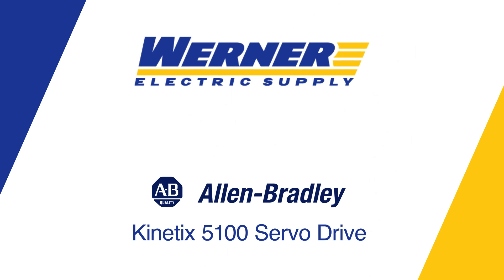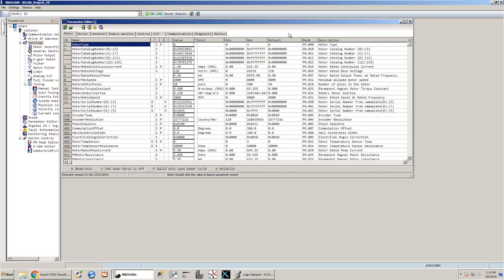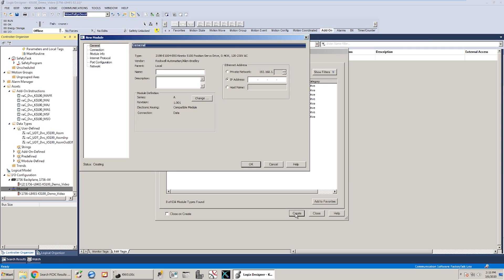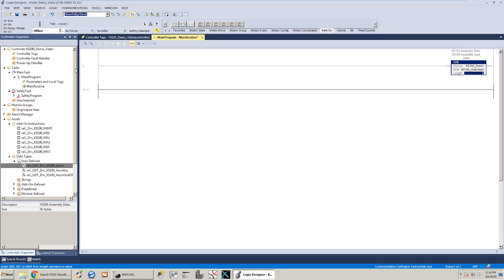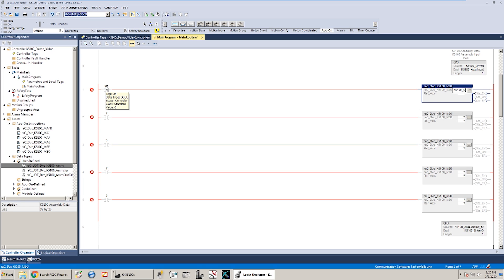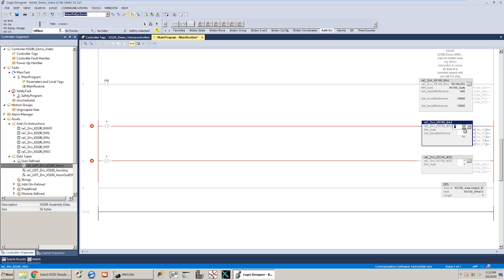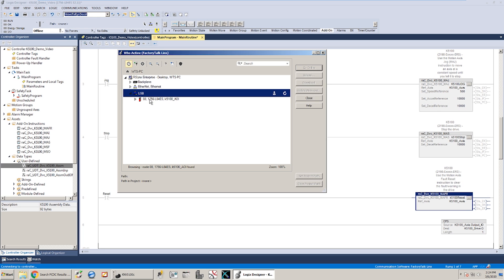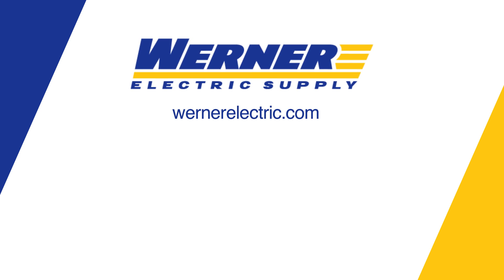Setting up the Allen-Bradley Kinetix 5100 Servo Drive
Utilize Add On Instructions with your Kinetix 5100 for ease of use, to eliminate time-consuming manual processes and to take advantage of Rockwell Automation's product compatibility download center.